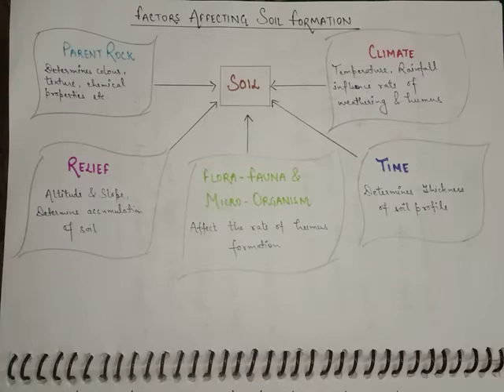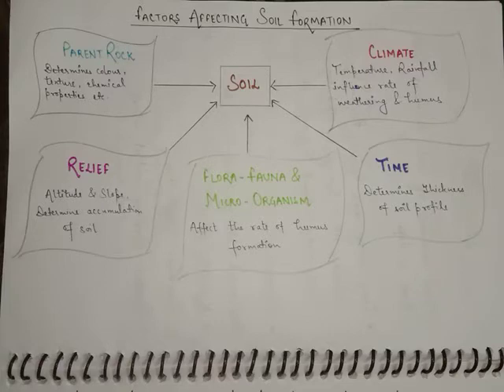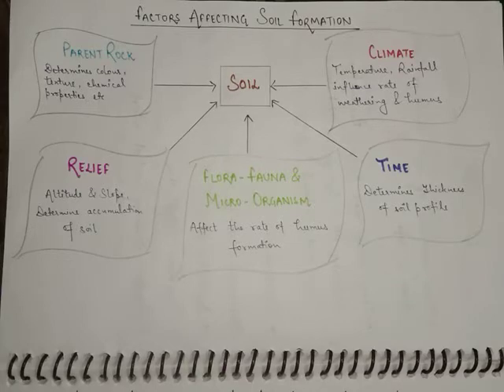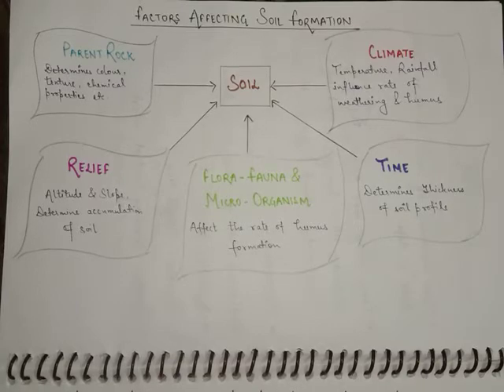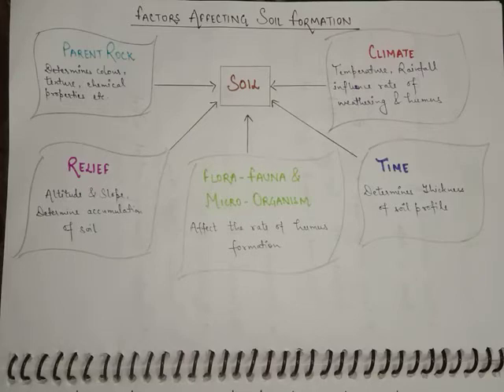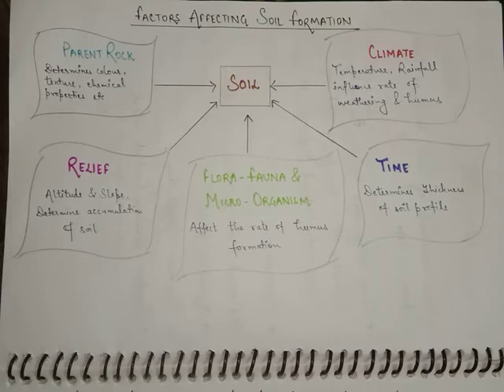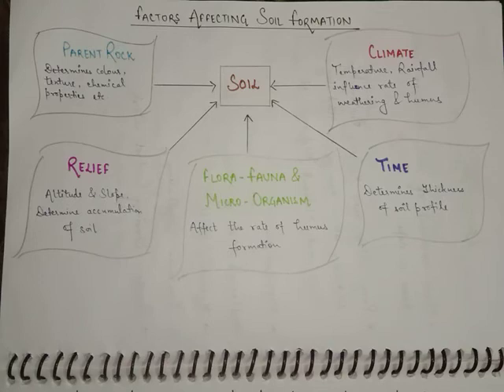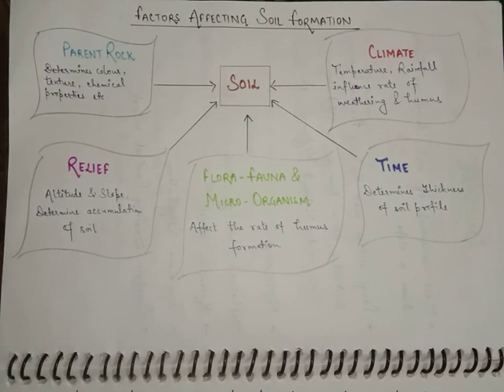Factors Affecting Soil Formation